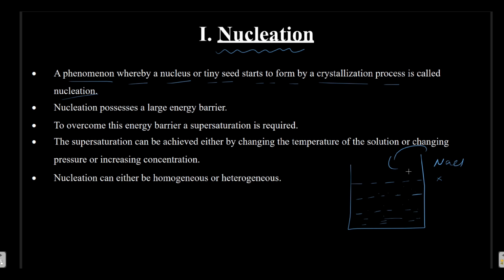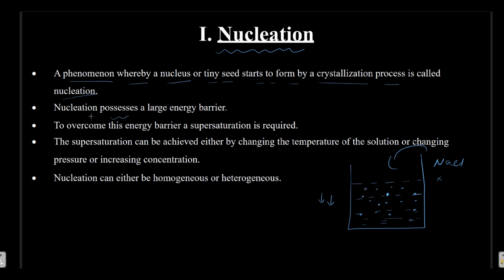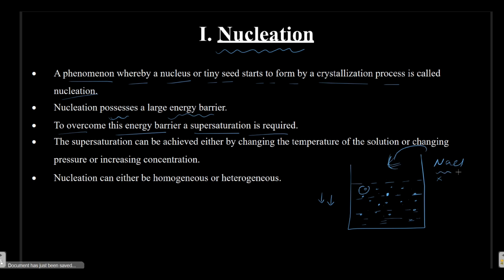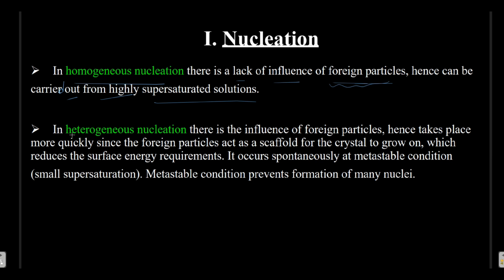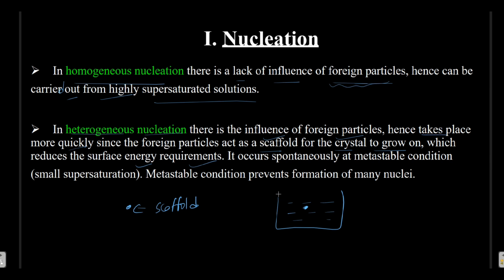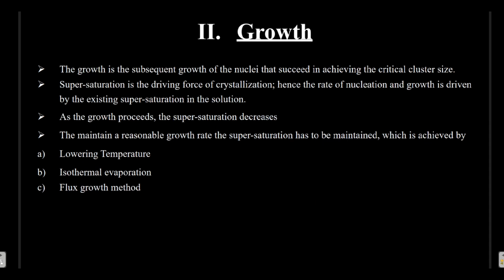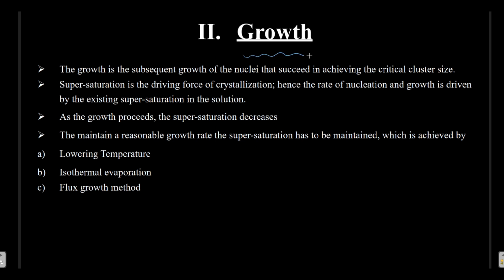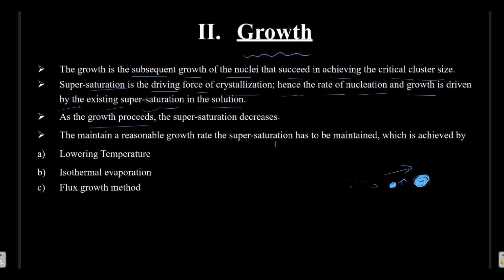Nucleation and Growth concept in single crystal growth. Solid state chemistry.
Read a lot of useful articles about many topics in English

MSc Chemistry
Tribhuvan University